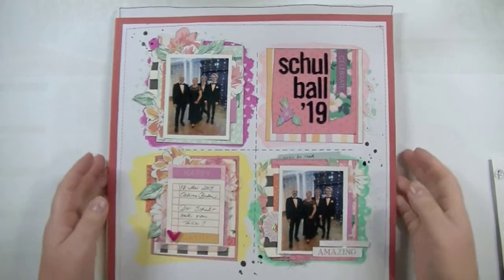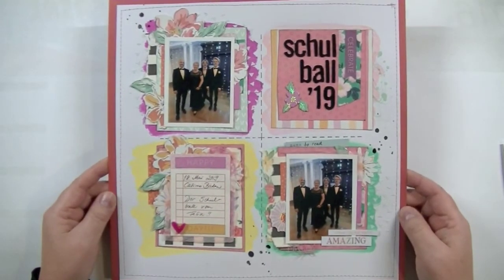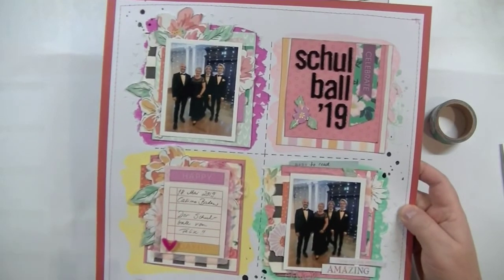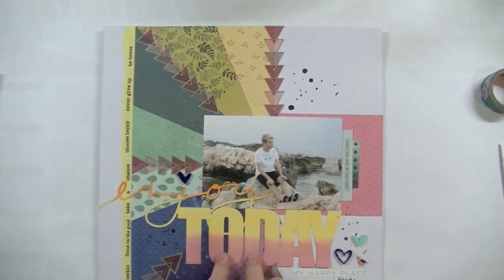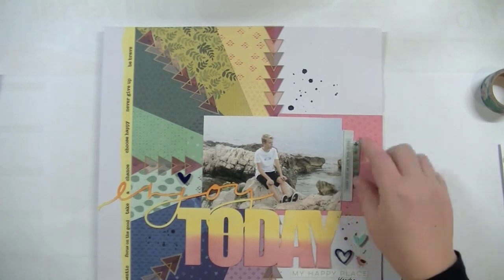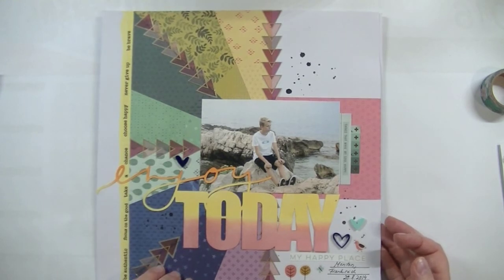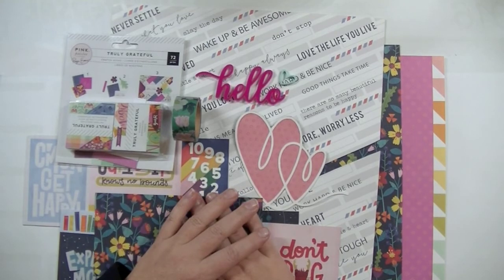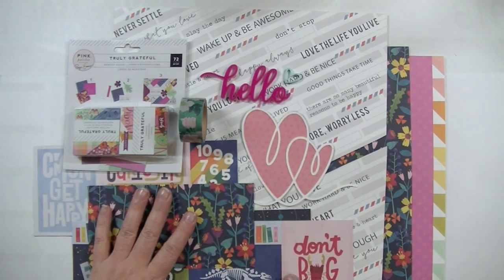The Wlld Hare Kits February project wrap up and Mach kit unboxing fail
On this video, like every month so far, I share my February The Wild Hare Kits project wrap-up and what I created with the kit and what is left of my Petite kit. And on this video this time I also share, why there will be no March unboxing video from my part this month.

My videos are about: Scrapbooking, Cardmaking, Mixed Media, Art journaling, Of the page projects, Paper crafts in general, Altering, Minibooks and ATC´s.

To see what I´ve been up to, you can also find me on following places: